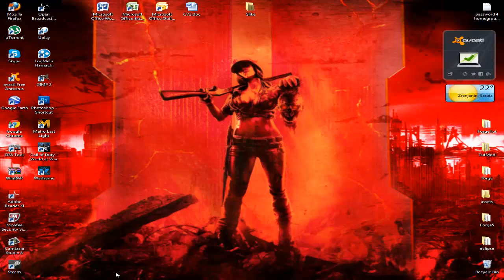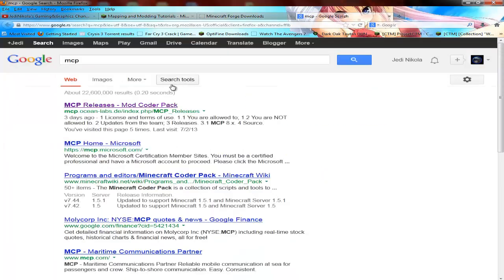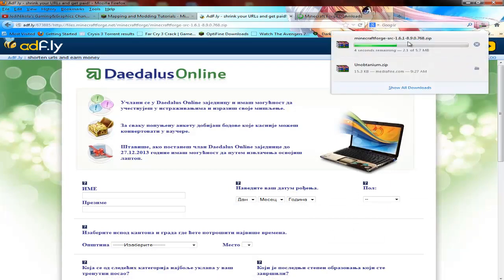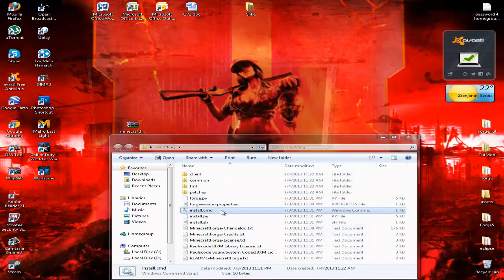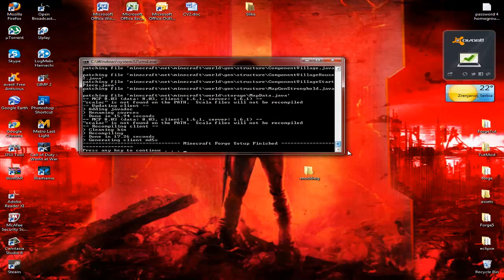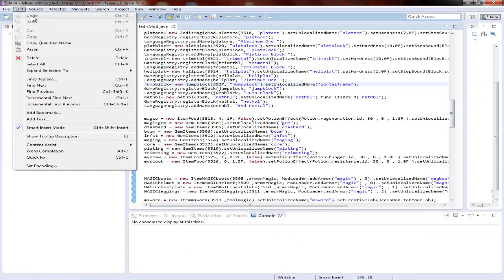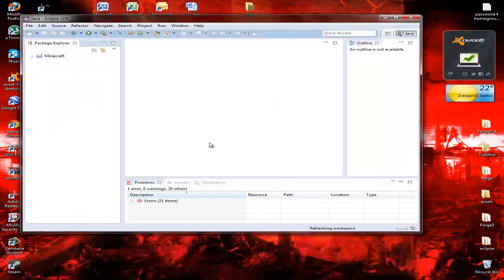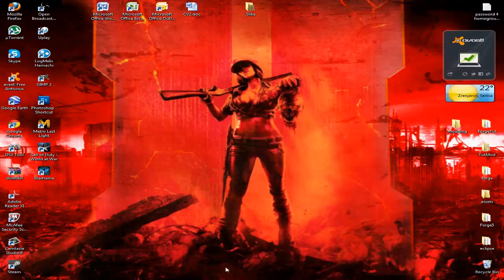How to Install Forge and MCP for 1.6.1 and set-up Eclipse Workspace